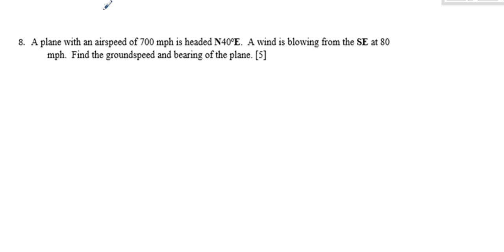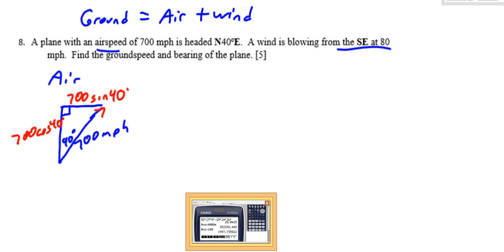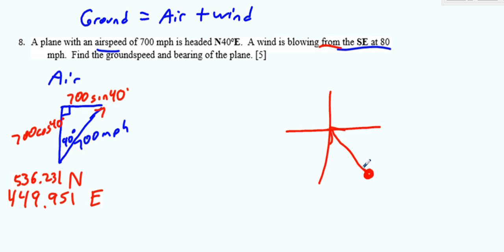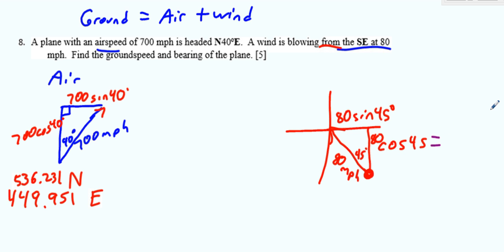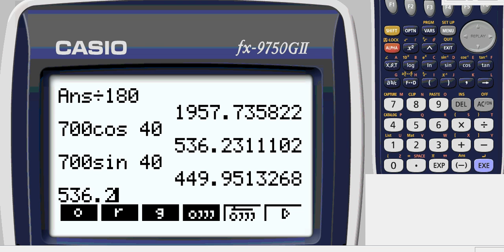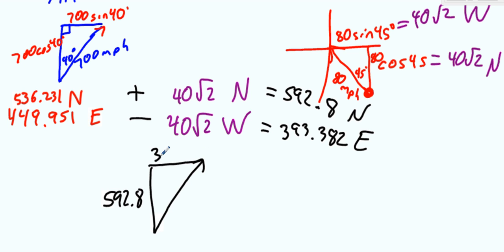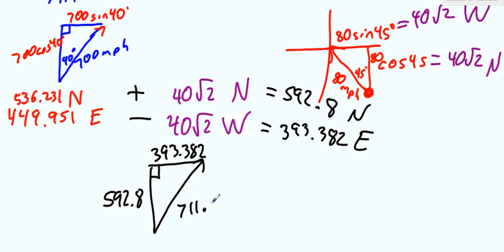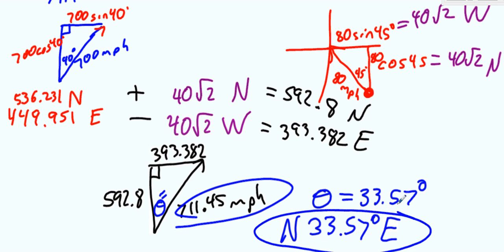Pre Calculus Final Part 1 Review 8